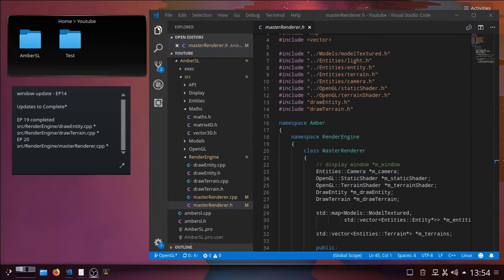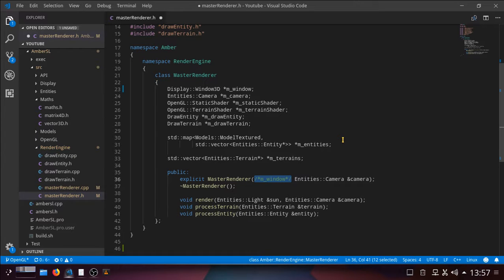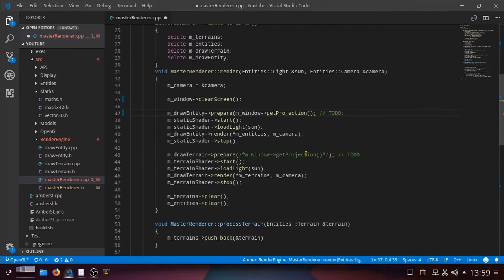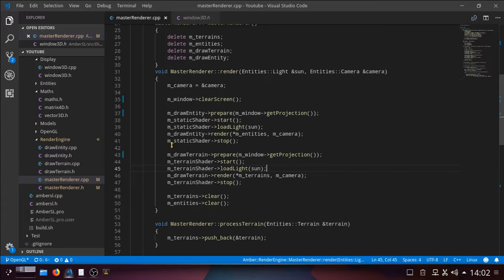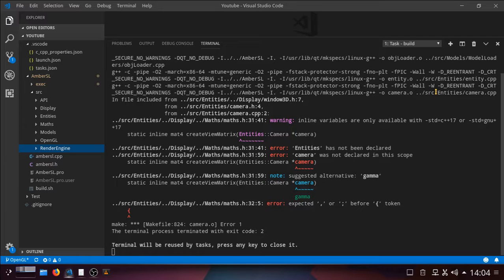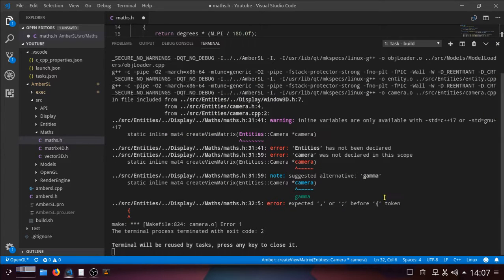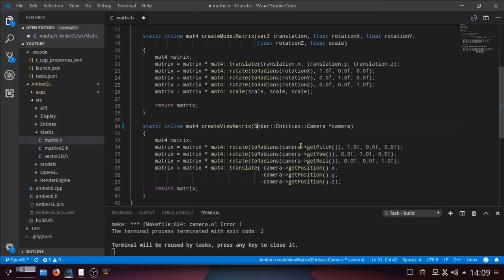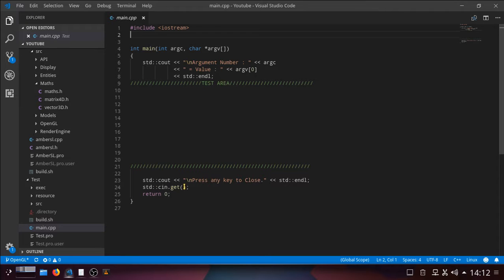MasterRenderer Update 20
Episode 20
Master Renderer Update